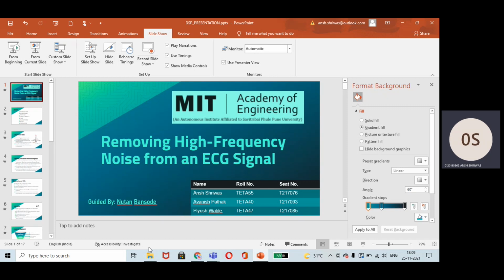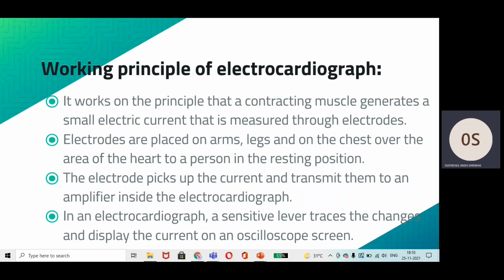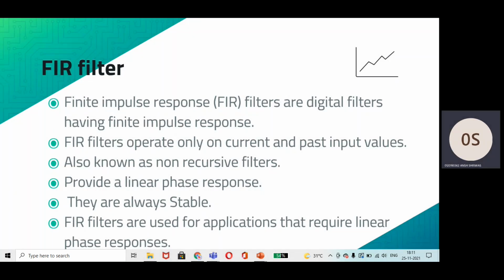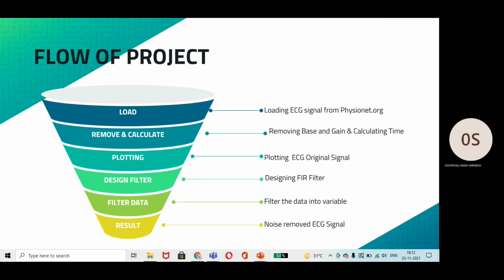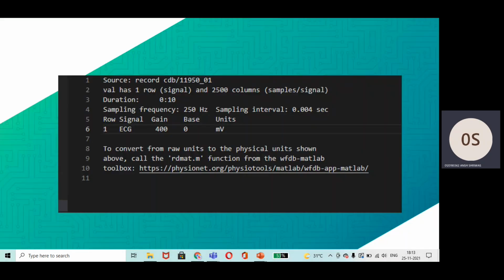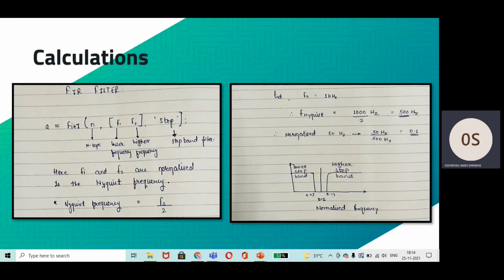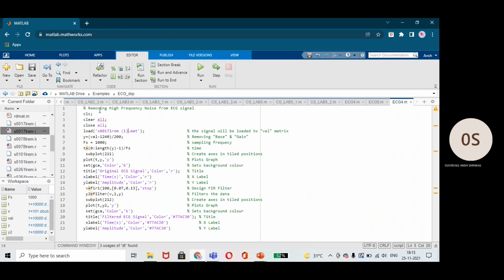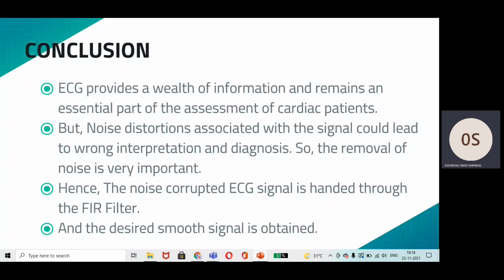Removing High Frequency Noise From an ECG Signal || Digital Signals and Processing || MATLAB Code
Ansh Ashok Shriwas
Roll No. TETA55
Seat No. T217076